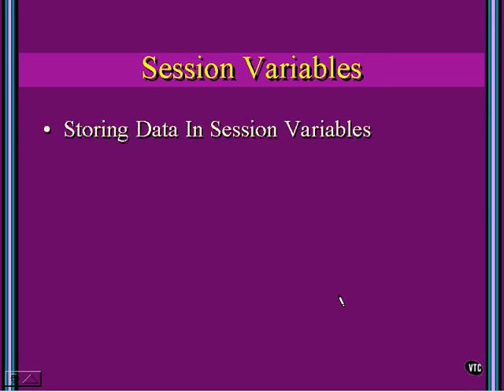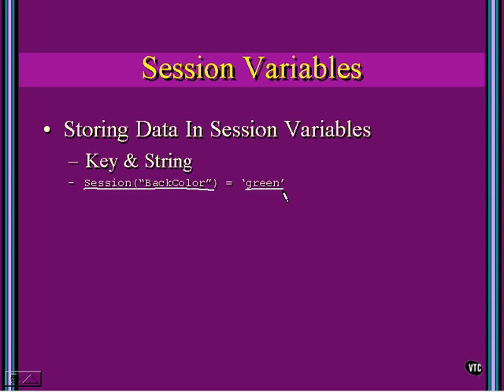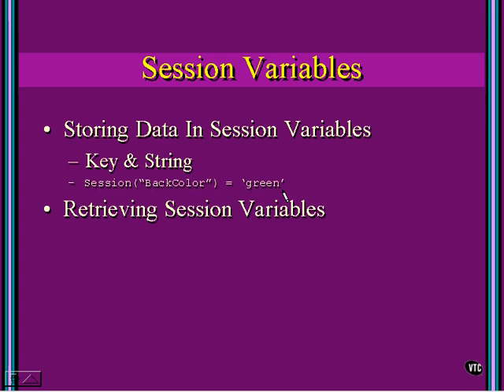63 Session Variables